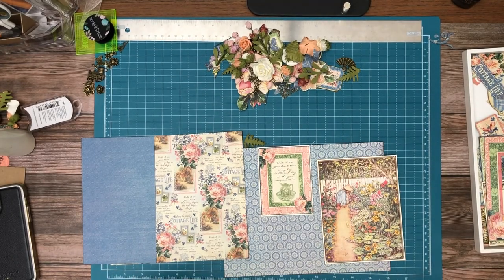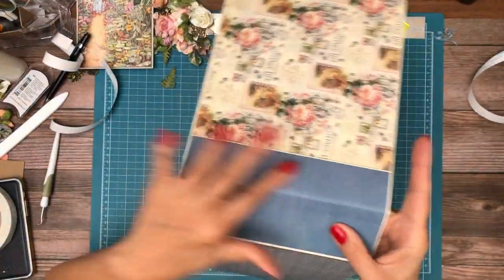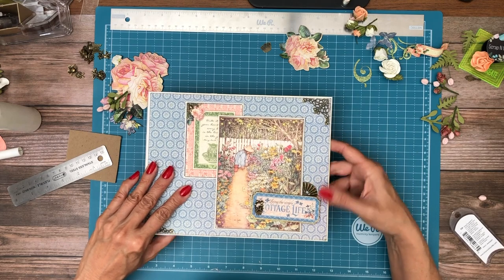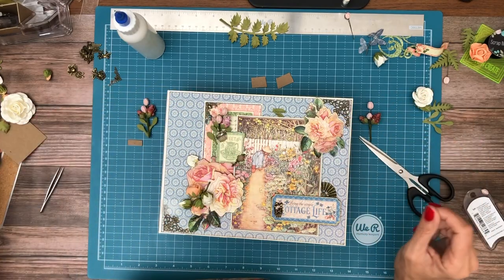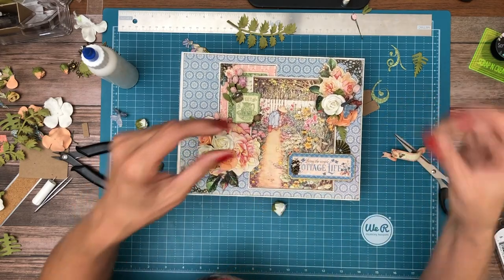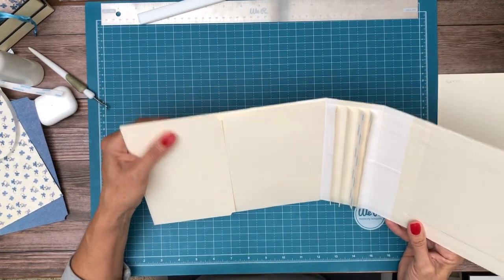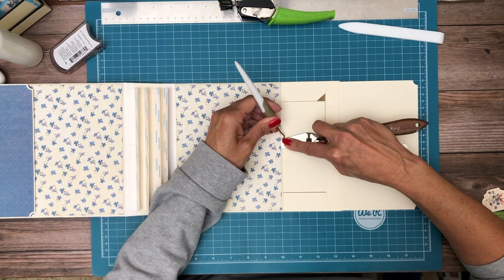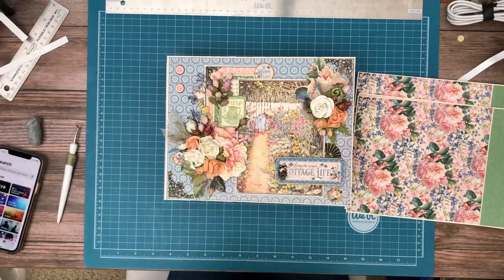Graphic 45 | Cottage Life Cover, Build 1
Cottage Life

Material List
Cottage Life Bundle

Cut List

Cover liner (front and back)
Flap 5 x 7 3/8, score ½ on 5 inch side
Pocket 6 ½ x 8 3/8, score ½ on three

Photo mat 4 ¾ x 5 ¼

(2) Cards 8 ¼ x 6 1/8, score at 4 1/8
Card extension 4 ½ x 6 1/8

(2) 5 ¼ x 5 1/4, score ½ on three sides
(2) Graphic 45 regular tags

Inserts 6 x 8 and 4 x 6